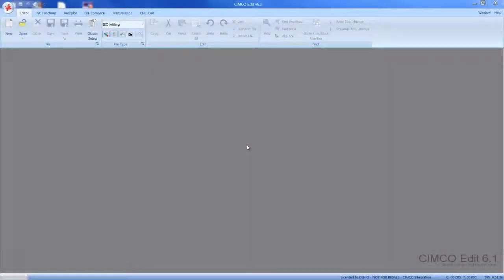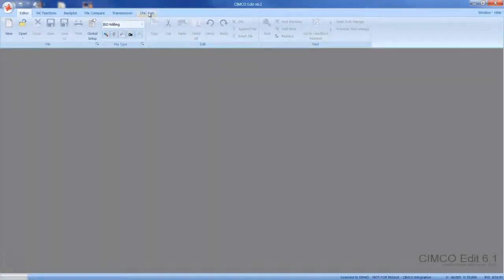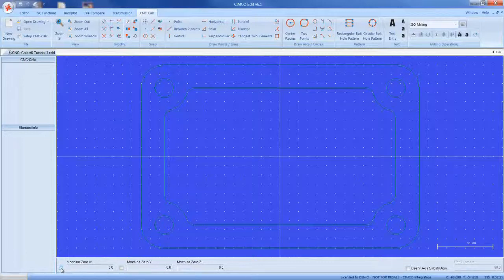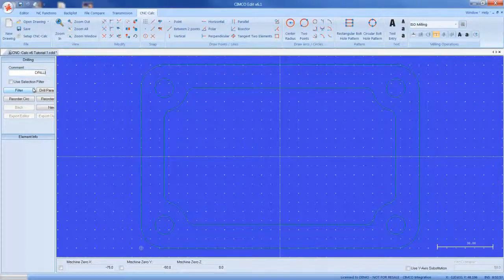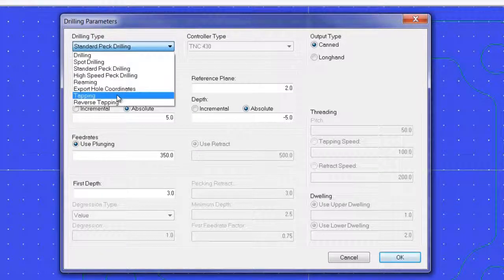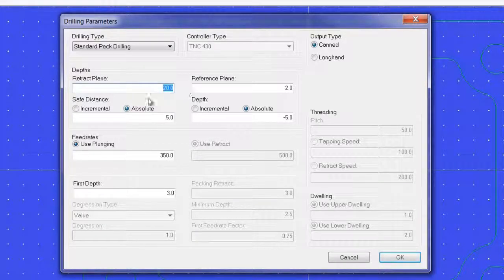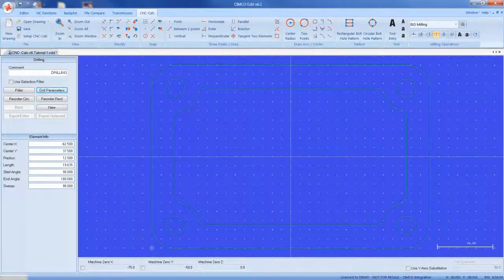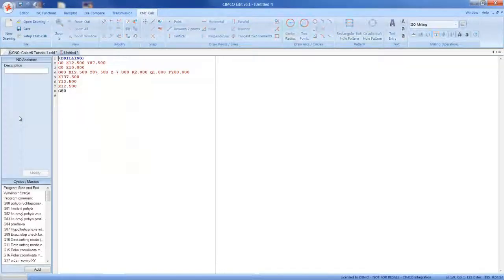(English) - CNC-Calc - Drilling (Mill)